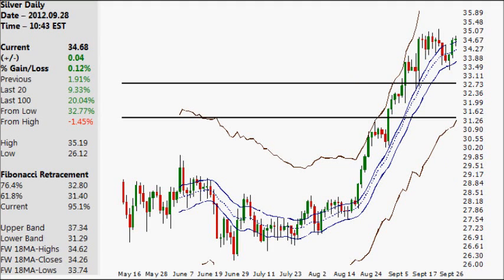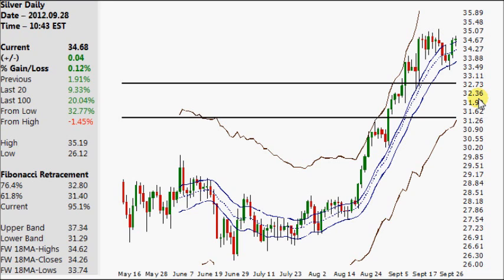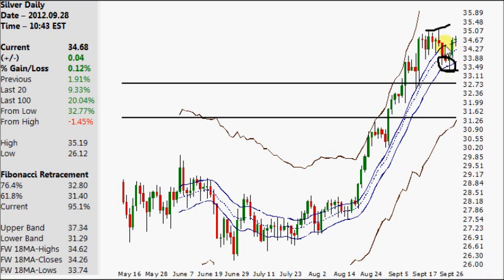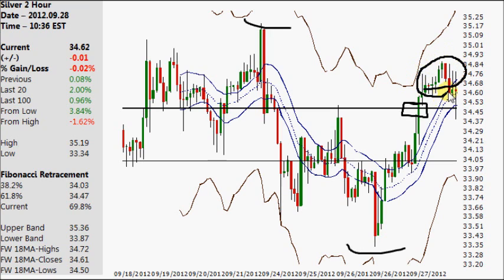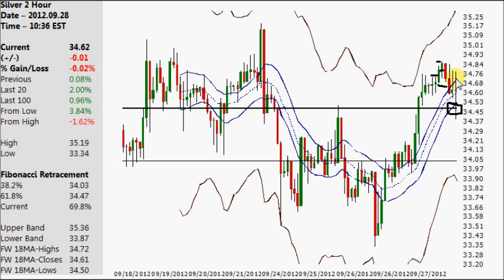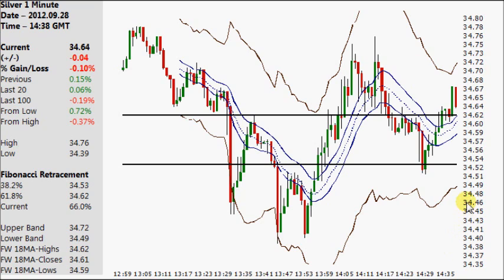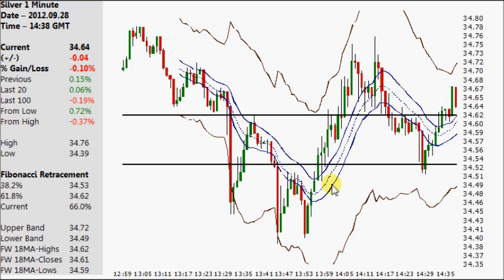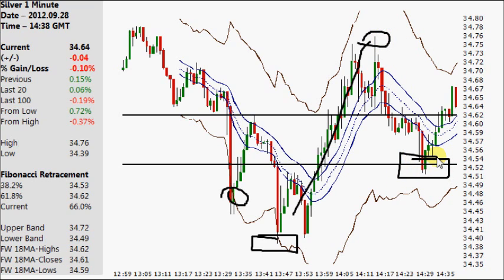Silver Chart Update (2012.09.28)